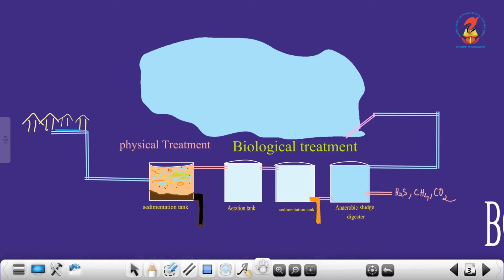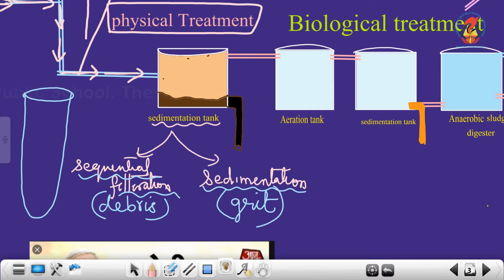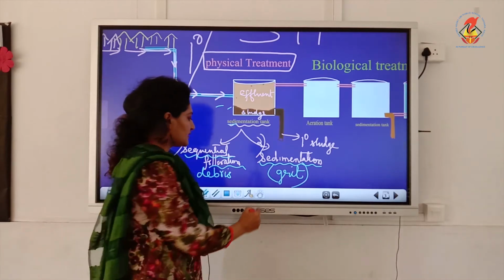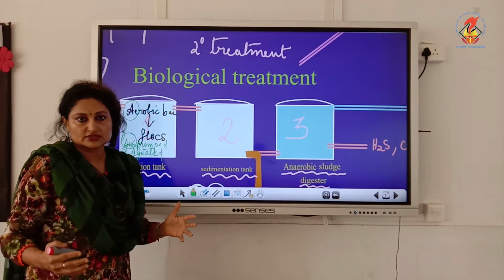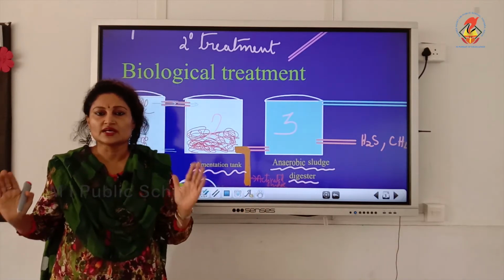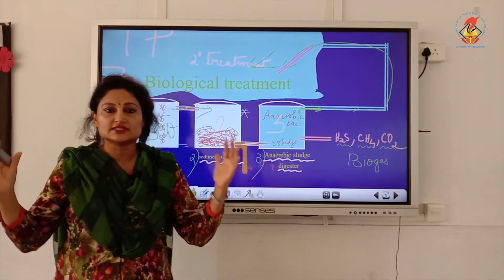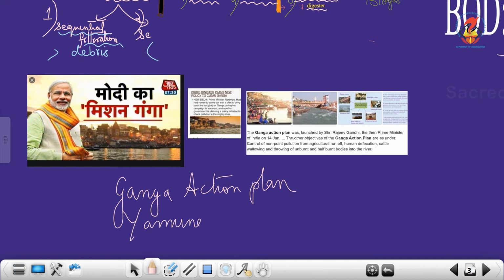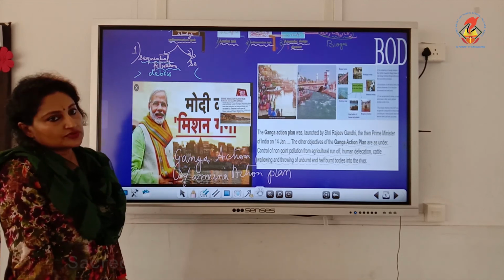Bio12 Chapter 10 Microbes in Human Welfare Video 01 STP